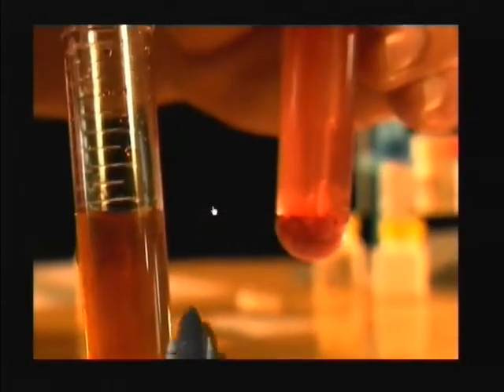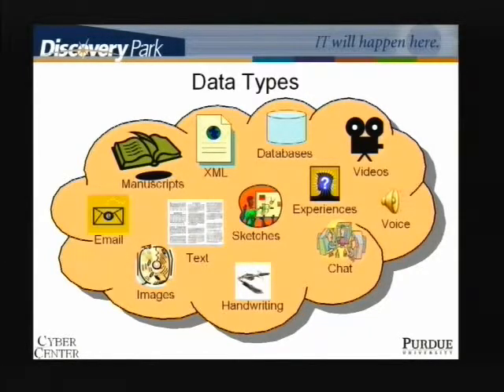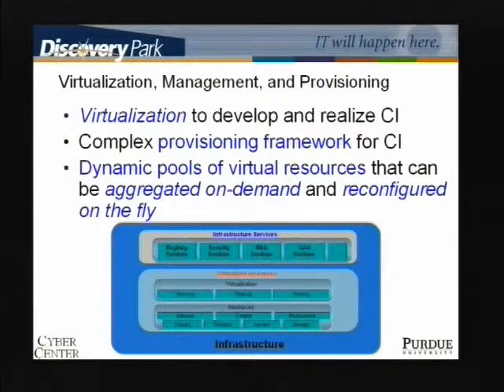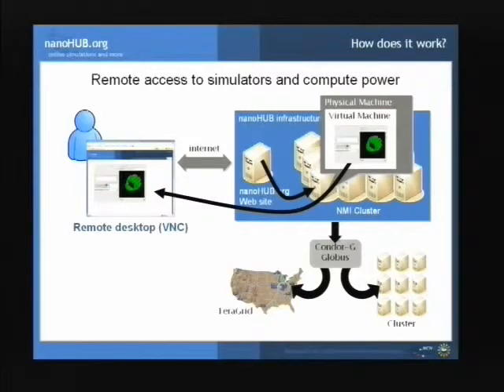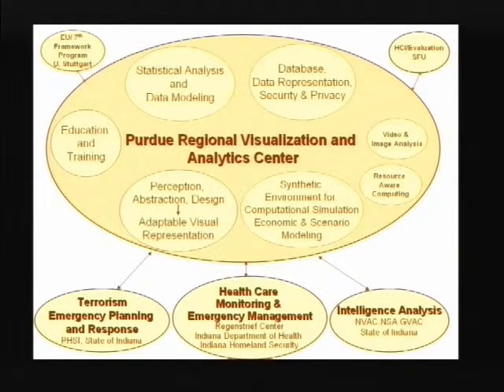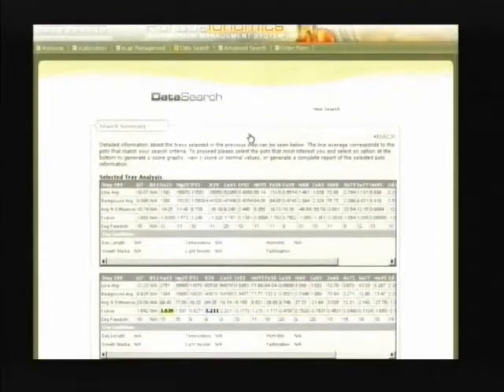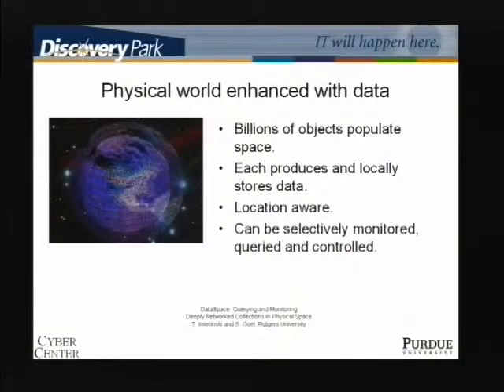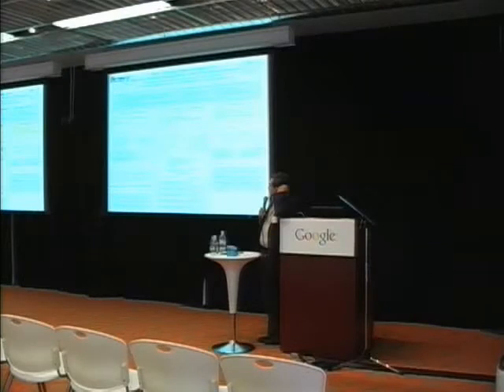Cyber Center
Google TechTalks

Ahmed Elmagarmid
Ahmed Elmagarmid is a professor of computer science with active research program in database systems, and director of the Purdue Cyber Center at Discovery Park.

ABSTRACT
Cyber infrastructure continues to be the most important enabler for science, research, and education innovation today and is the most important driver transforming society. The convergence of all recent advances in communication, computation, and information have spurred a revolution making it possible for internet and associated technologies to help democratize the world, enable life changing advancements that impact our daily lives, as well as empower big science.

Purdue's Cyber Center (CC) is unique in its mission to advance state of the art in all aspects of the infrastructure. In this talk, I will give an overview of this new initiative.

In this talk, I will also describe a vision for cyber communities and an associated set of hub technologies. Hub technologies hide the details of cyber infrastructure and free the scientist to pursue their discoveries. These ideas have their roots in database systems, search engines and portal technologies, middleware and networking as well as high end computing.

Google engEDU